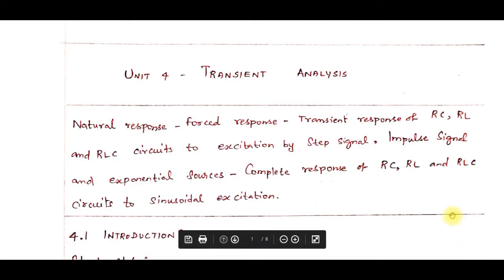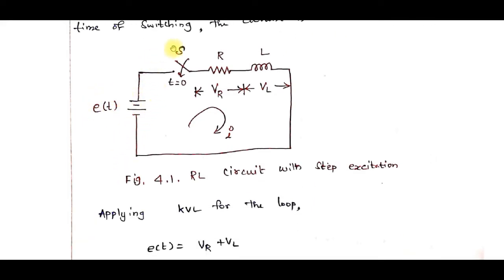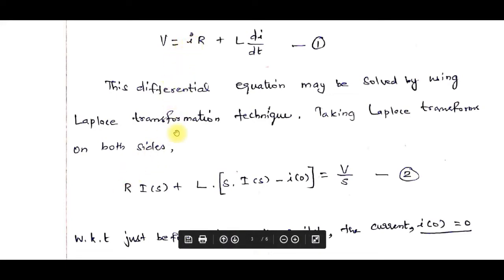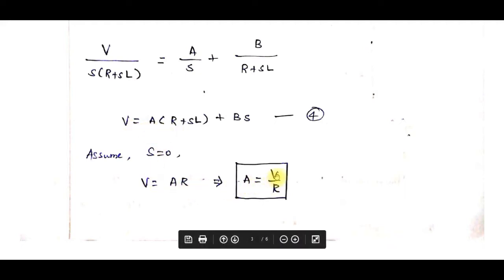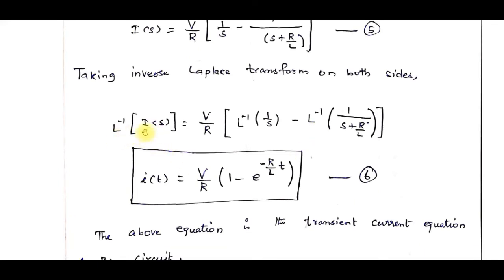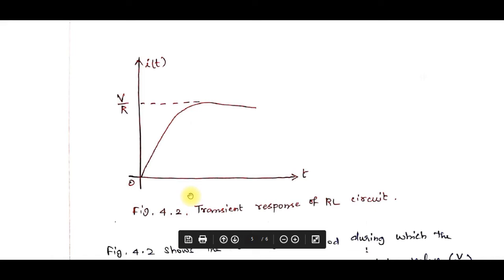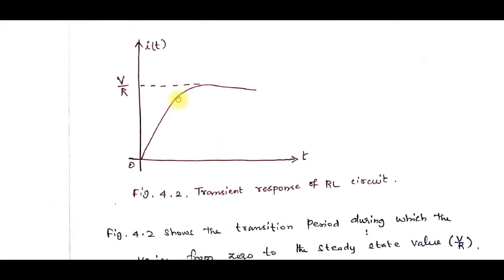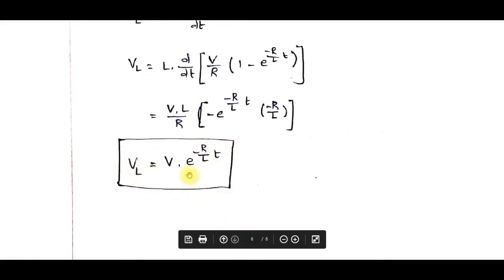Step response of RL circuit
Step response of RL series circuit